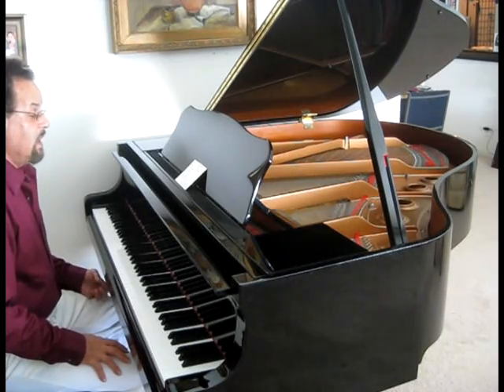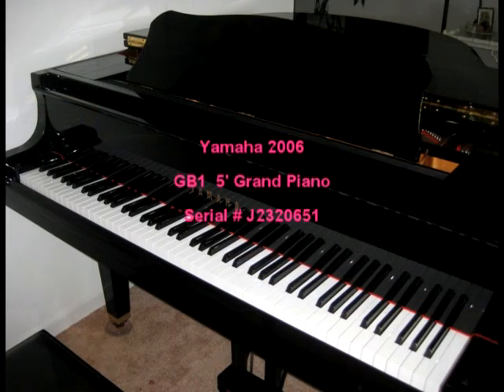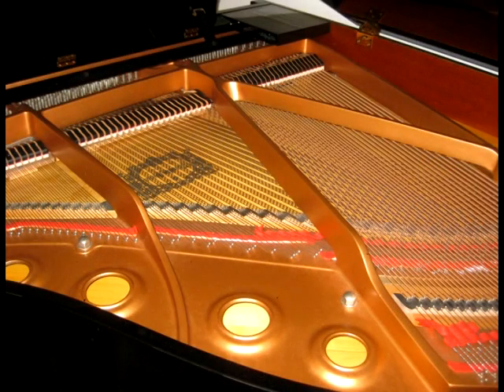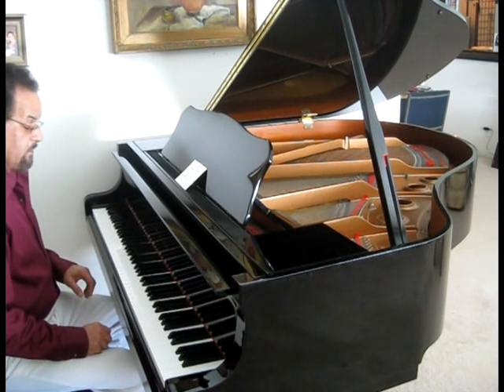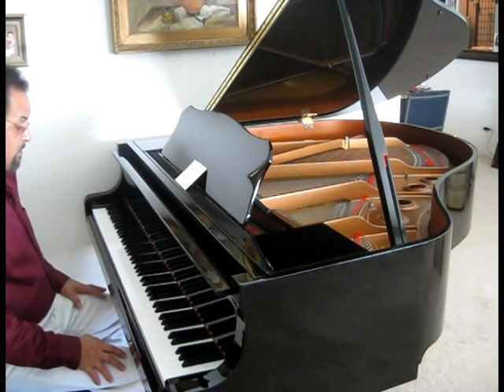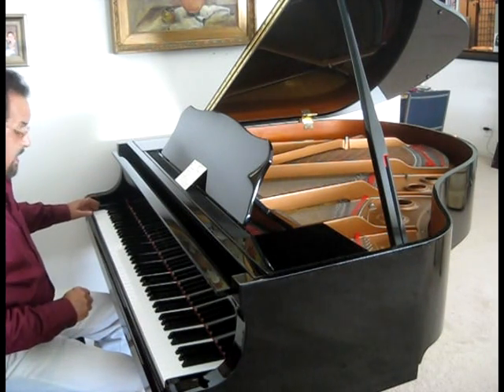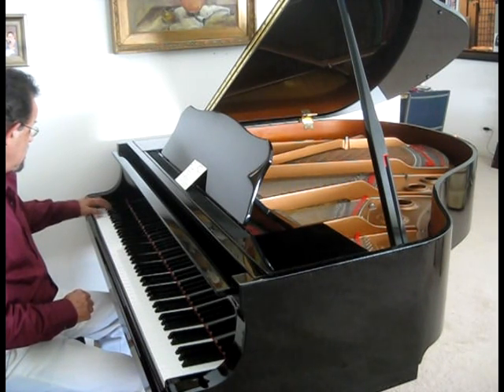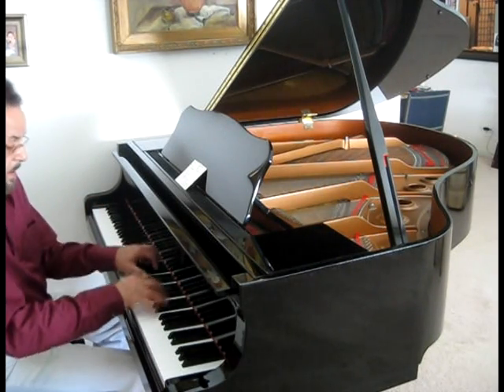Yamaha GB1 Grand Piano demonstration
This was posted on Craigslist and has been sold. I can demo and sell your piano this way if you have no space or nobody's home during the day to greet prospects and play the piano. Grands and baby grands only, please.